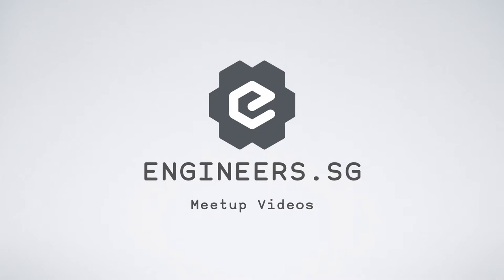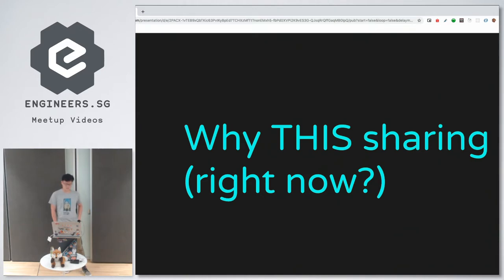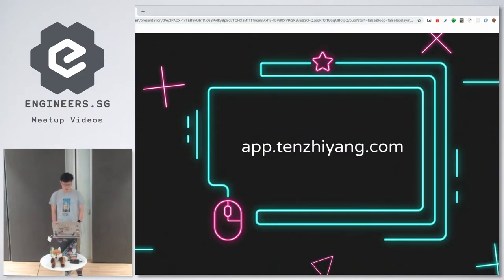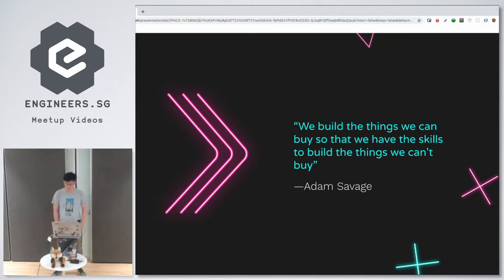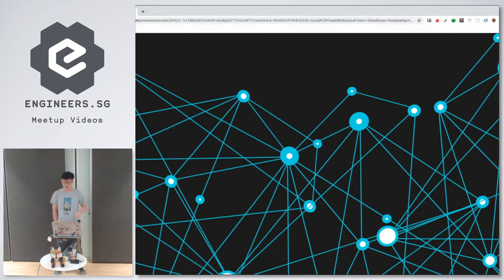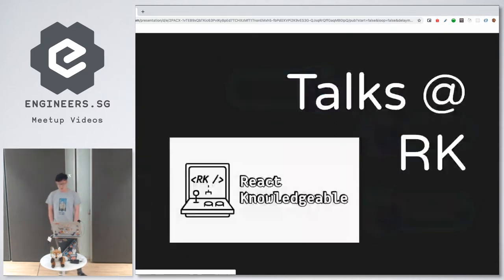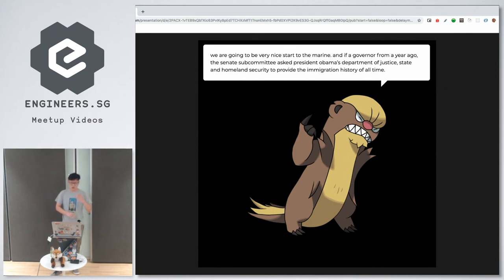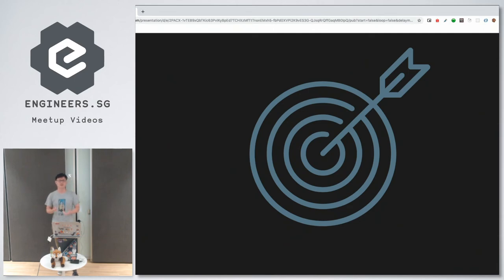Five Months into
Speaker: Ten Zhi Yang

Event Page: React Knowledgeable